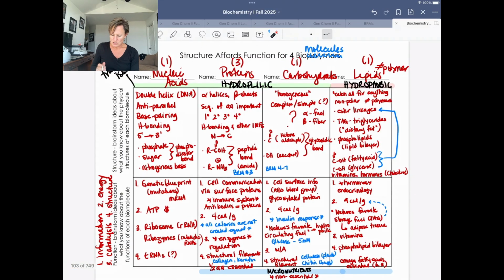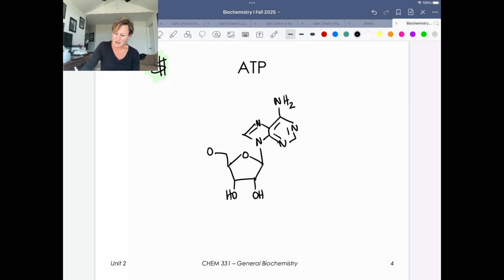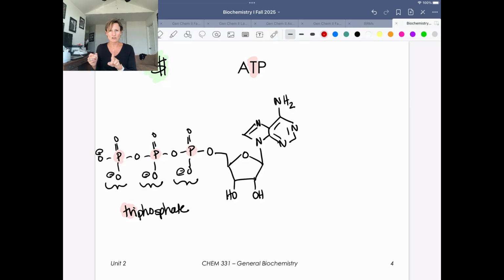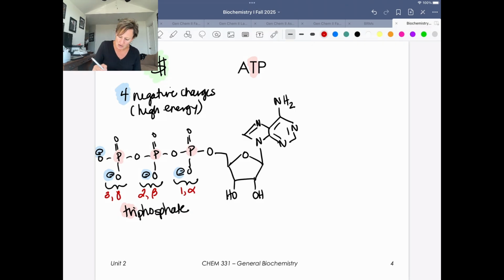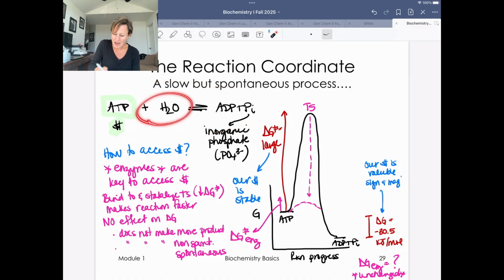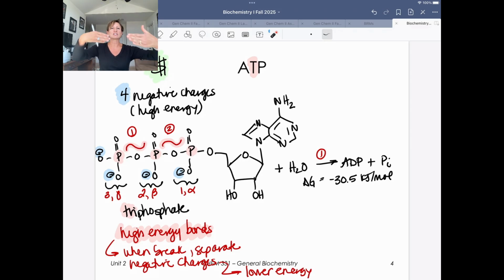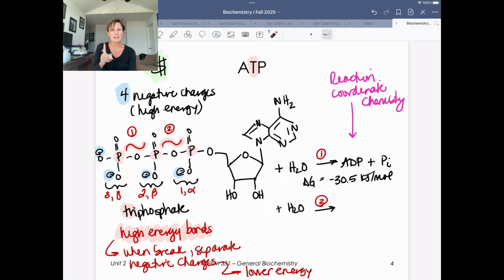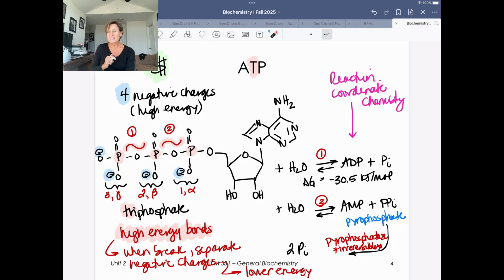The Value of ATP